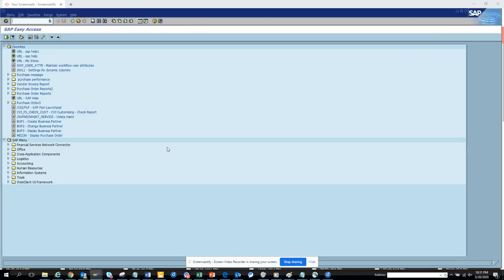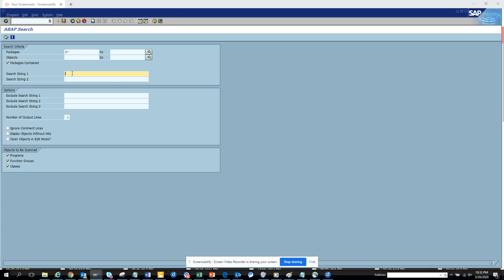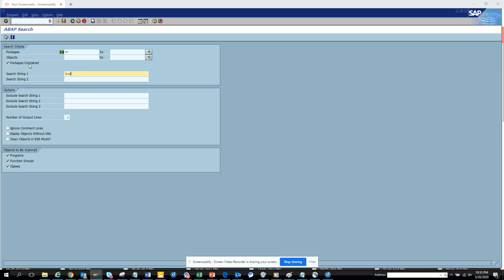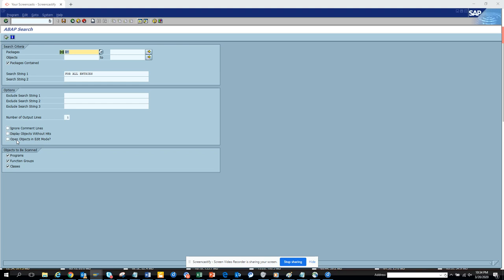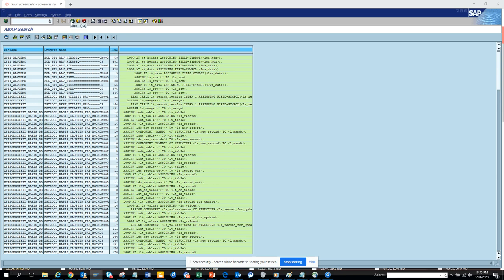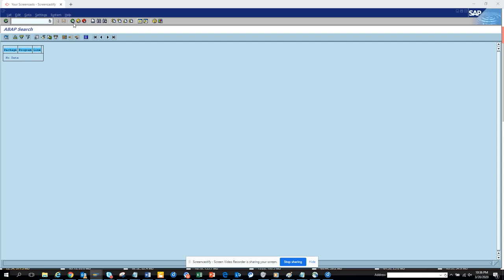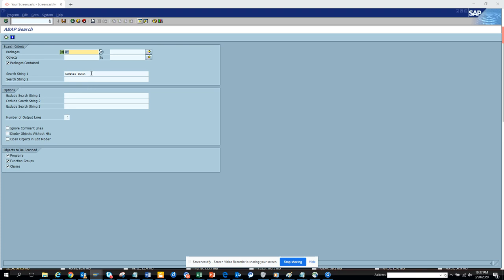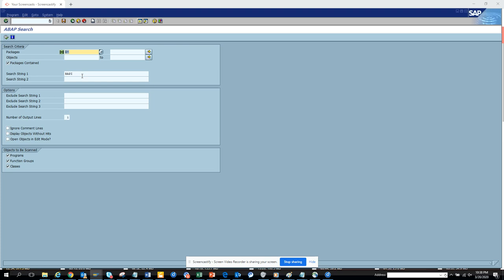SAP ABAP: Which ABAP Objects is updating table entries in SAP?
How to find where your Standard/Custom table is getting called to modify entries?